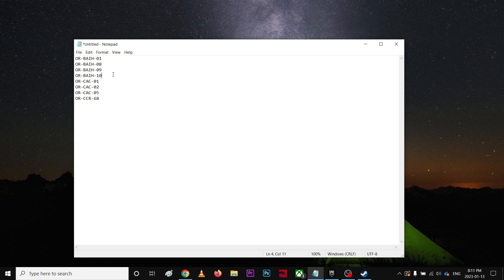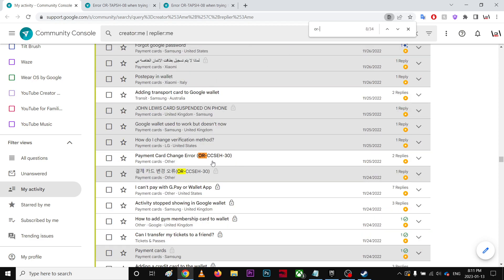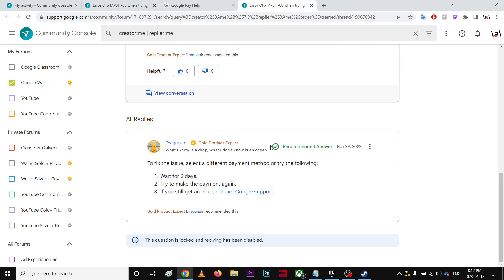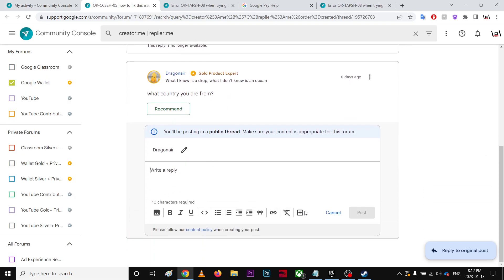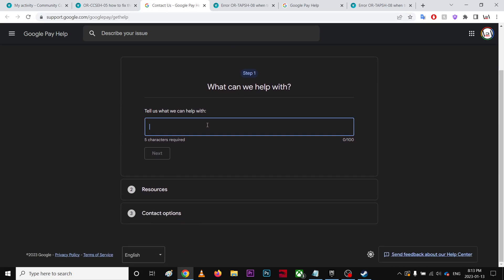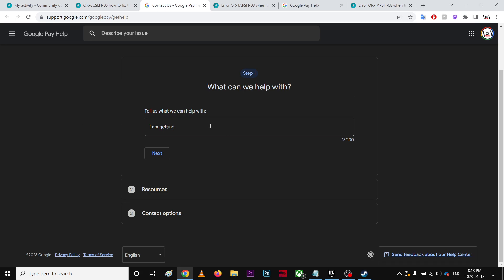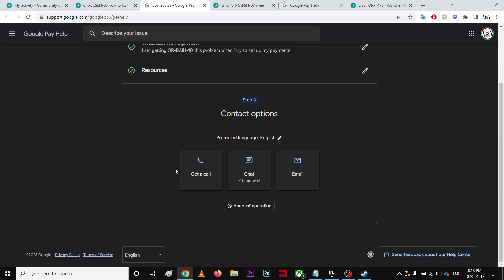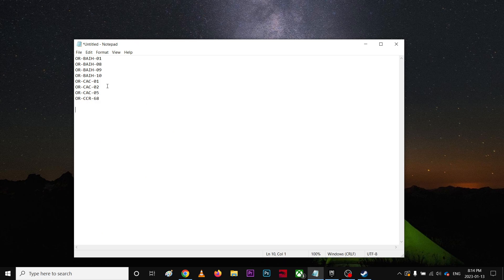Google Adsense error code - OR-BAAVFT-03, OR-BAIH-12,10, OR-CAC-01,02,05 Solution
OR-BAIH-01
OR-BAIH-08
OR-BAIH-09
OR-BAIH-10
OR-CAC-01
OR-CAC-02
OR-CAC-05
OR-CCR-68